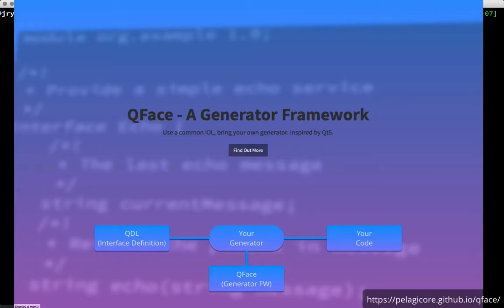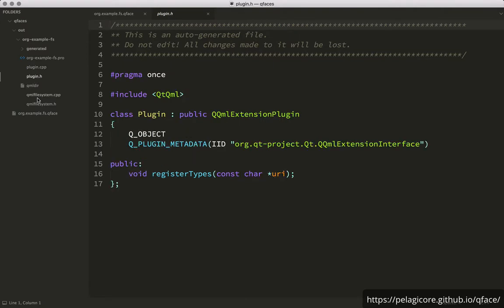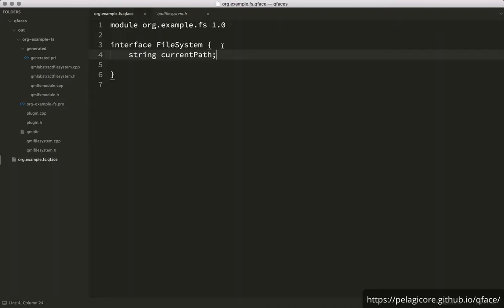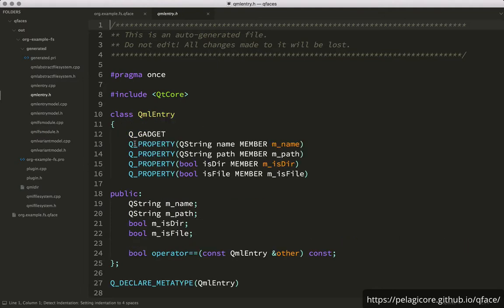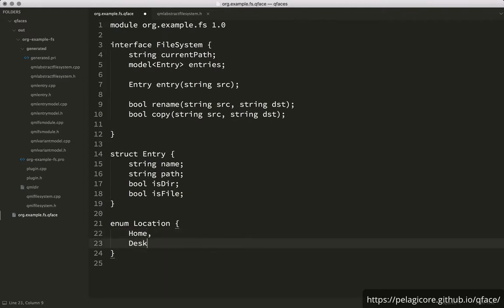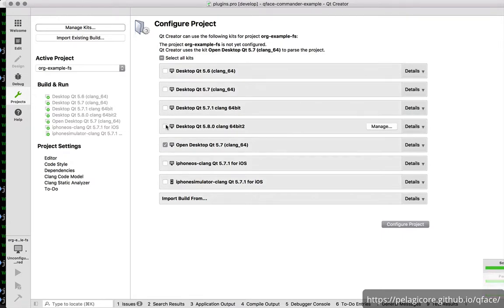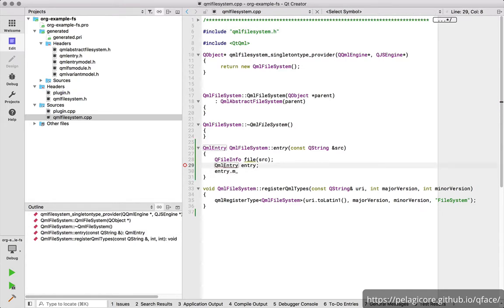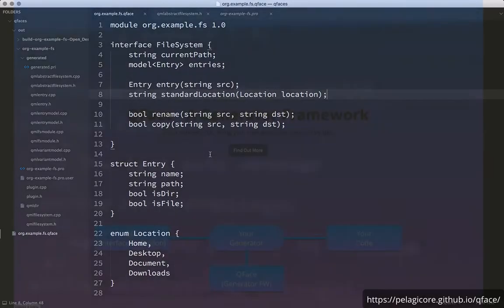QFace FS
Create a simple file system API using the qface-qtcpp code generator